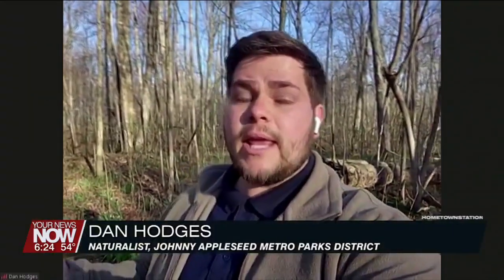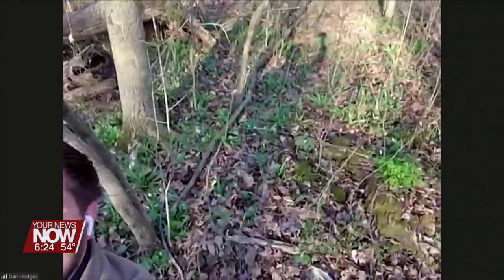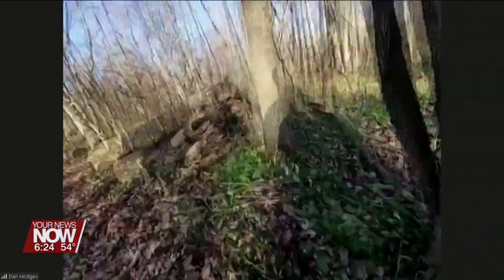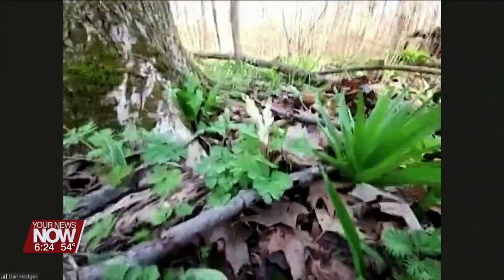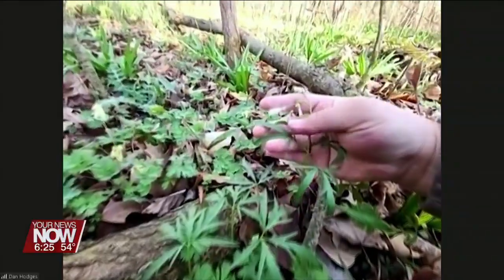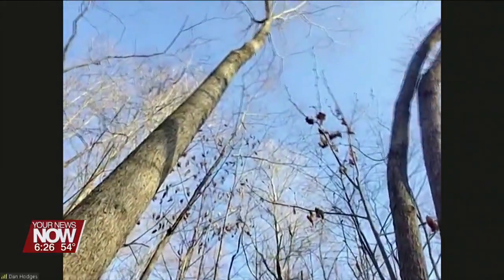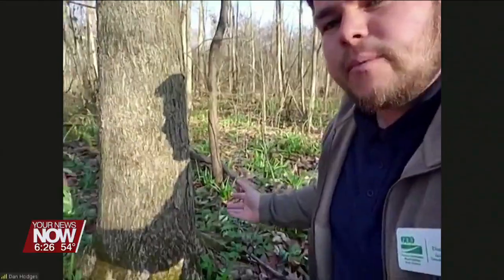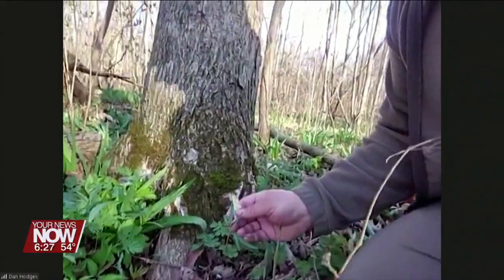Wildflowers!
Dan from Johnny Appleseed Metro Park District talks to us about wildflowers!